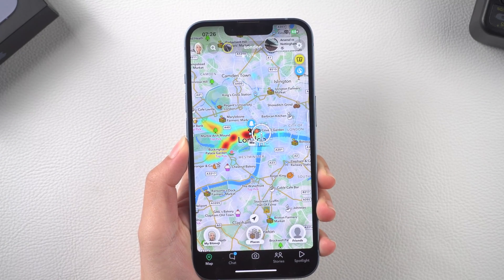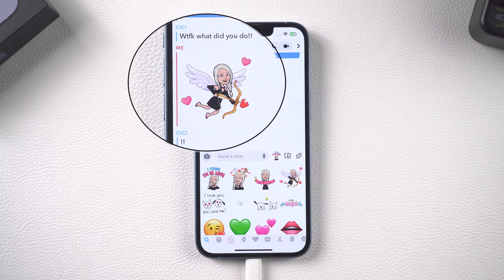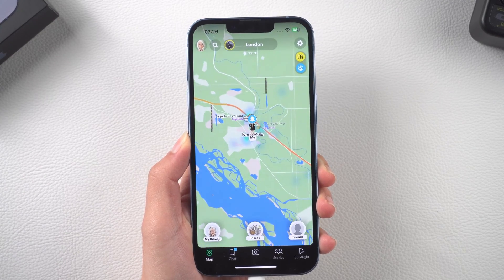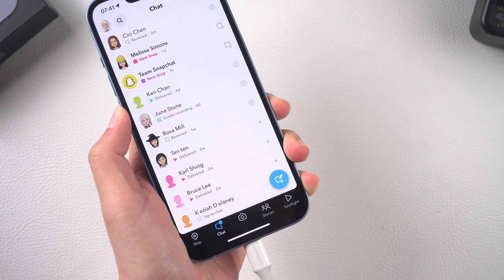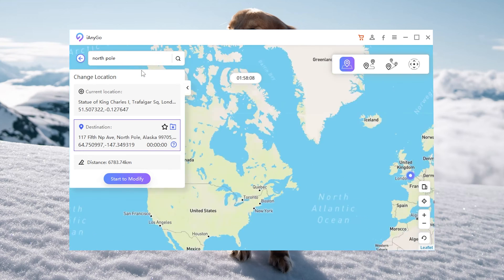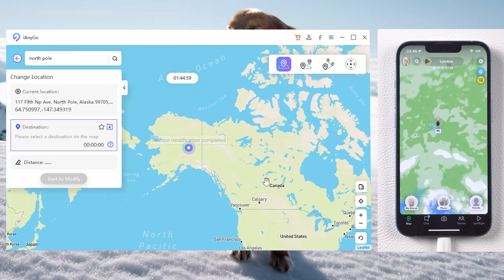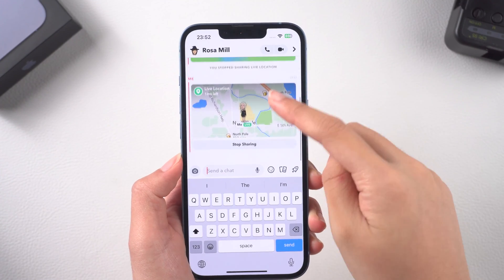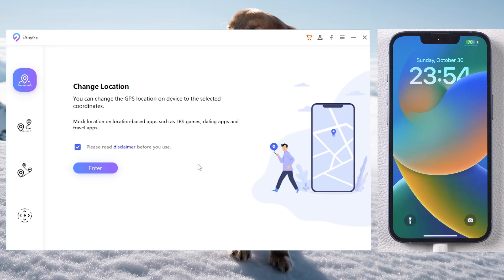😈100% Working- How to change Location on Snapchat Maps | Snapchat Trick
Today I will show your how to Fake Snapchat location on iPhone (iOS 16 supported) with just 1-click. Go trick your friends now!

Timestamp:
0:00 Intro & Preview
0:25 Step 1- Download iAnyGo
0:30 Step 2- Connect your iPhone to Your Computer
0:33 Step 3- Click Enter
0:38 Step 4- Enter The Place You Want to Go
0:46 Step 5- Click Start to Modify

⚠Important notice
1. Provide help to user change GPS locations on their iOS devices.
2. Protect your actual GPS location from being tracked by the others.

1. Please use the product within the scope allowed by the law of your country/region.
2. Users shall bear all legal responsibilities if the use of this product violates the laws of their country/region.
3. User will assume full responsibility if they use the product to play Location Based Game and the game account being banned. (Location Based Game such as Pokémon Go, Harry Potter Wizard Unite, The Walking Dead Our Word, and Jurassic World Alive extra)
4. Before downloading, installing, registering, or using this product, please consult your own legal advisor on the legality of the way you intend to use this product to avoid any legal liability.